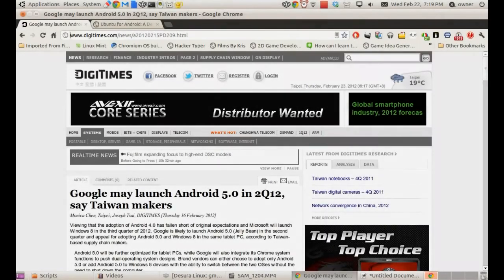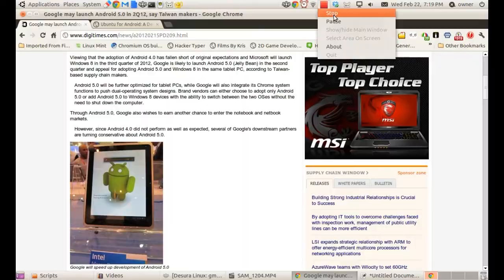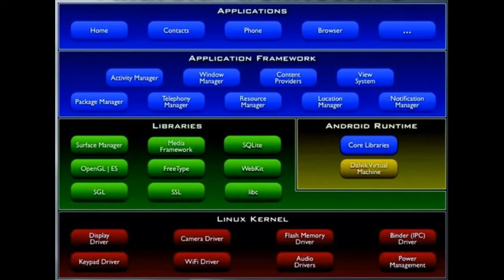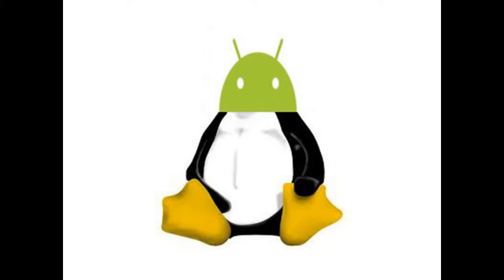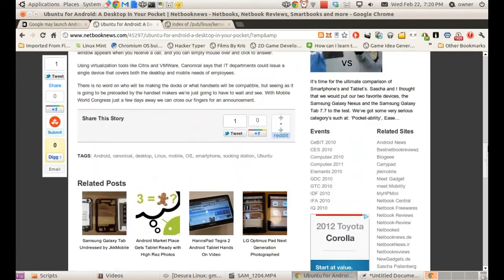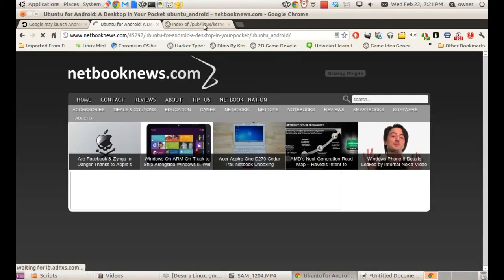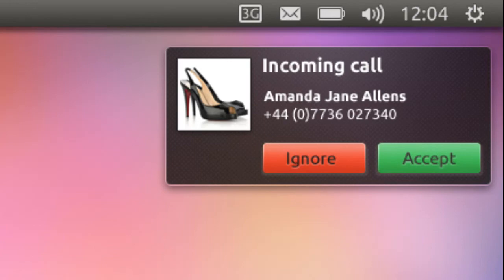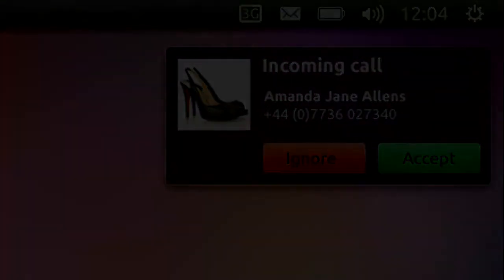Android News | JellyBean , Ubuntu via Android Phones & Android Desktop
Ubuntu 12.04 & Android Jellybean are gonna be awsome releases